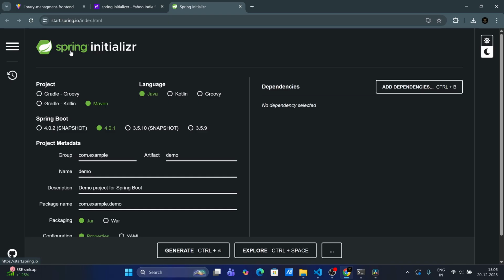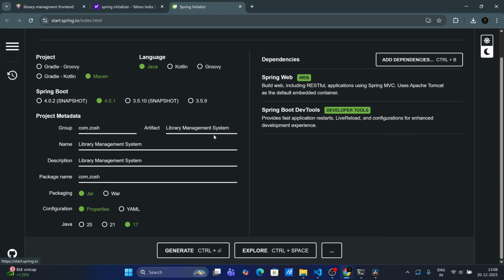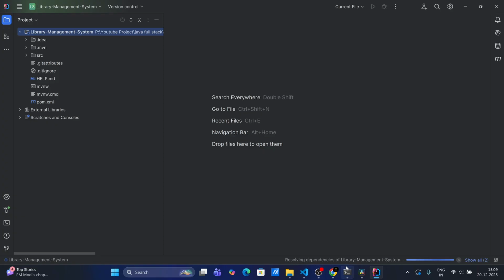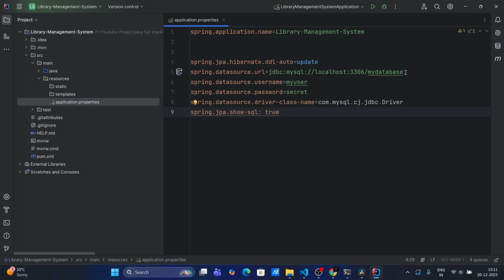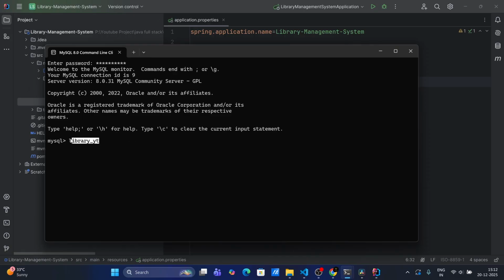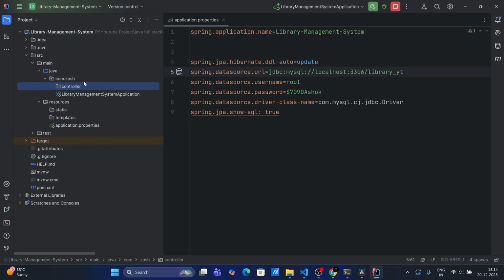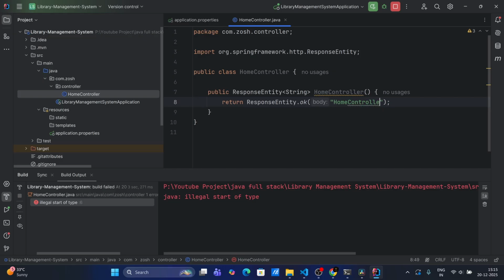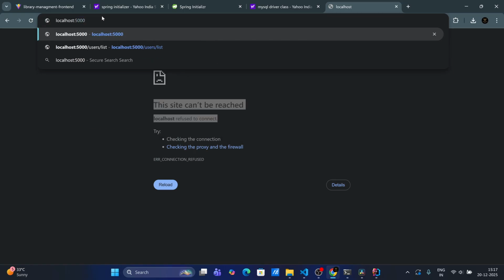Library Management System Java Full Stack | Spring Boot, React & MySQL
📚 Build a Real-World Library Management System | Java Full Stack (Spring Boot + React)

In this tutorial series, we build a complete, production-grade Library Management System using Java Full Stack technologies — the same way real companies design and build software.

✅ Real business logic, real architecture, real payments

This project is designed to help you think like a backend engineer & full-stack developer, not just follow tutorials.

🚀 What You’ll Build in This Course

✔ Complete Book Management System with inventory tracking
✔ Hierarchical Genre Module (parent → child → unlimited depth)
✔ Book Borrowing & Returns with due dates & renewals
✔ Reservation / Hold Queue System for unavailable books
✔ Automatic Overdue Fines with partial & full payments
✔ Subscription Plans & Membership Control
✔ Book Reviews & Ratings (verified readers only)
✔ Wishlist System
✔ Admin Analytics & Statistics Dashboard
✔ Authentication with JWT + Google Login
✔ Real Razorpay Payment Gateway Integration

This is a real-world system, not just an academic project.

🛠 Tech Stack Used (Industry-Ready)
🔹 Backend

Java

Spring Boot

Spring Security

JWT Authentication

OAuth2 (Login with Google)

Hibernate / JPA

MySQL

🔹 Frontend

React (Vite)

Redux Toolkit

Axios

Tailwind CSS

🔹 Payments

Razorpay Payment Gateway

Webhooks & Payment Verification

✅ Students & freshers (final year project ready)
✅ Backend developers learning real system design
✅ Full-stack developers tired of demo apps
✅ Anyone preparing for Java / Spring Boot interviews
✅ Developers who want a strong GitHub project

If you want a project that recruiters actually respect, this course is for you.

Most tutorials teach how to write code.

This course teaches:

WHY modules exist

HOW systems communicate

WHERE business rules belong

HOW real-world constraints are handled

By the end, you won’t just say
👉 “I know Spring Boot & React”
You’ll say
💪 “I can design and build real applications.”

⏰ Course Release Schedule

📅 Part 1: 27th Dec (Saturday) – 6:00 PM
📅 Part 2: 28th Dec (Sunday) – 6:00 PM